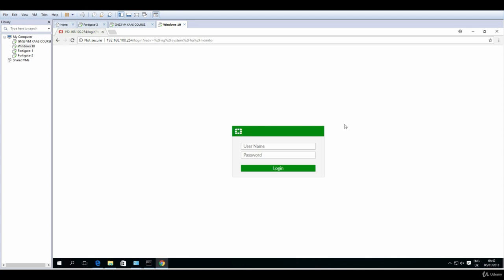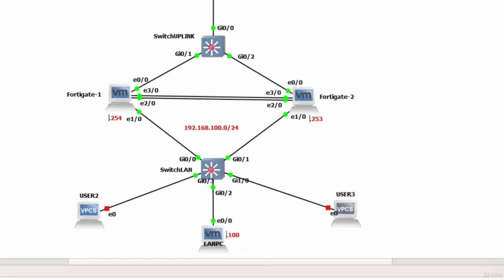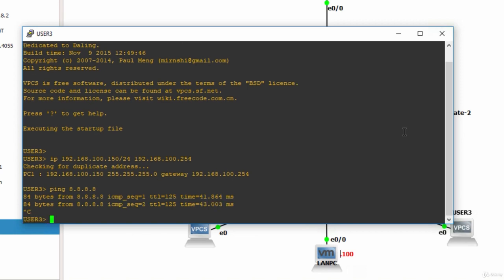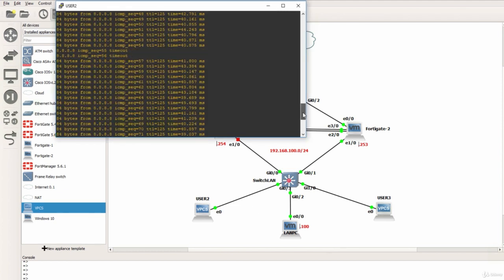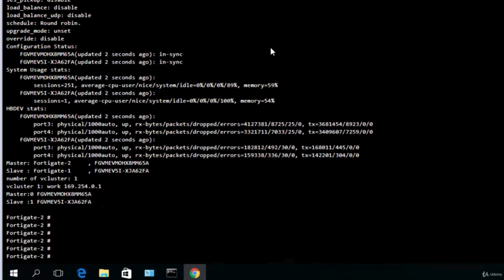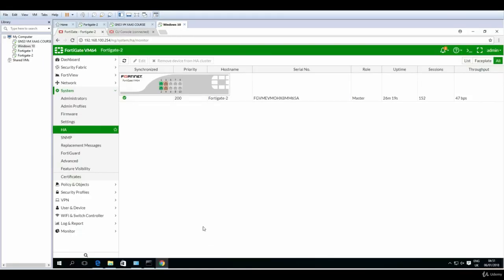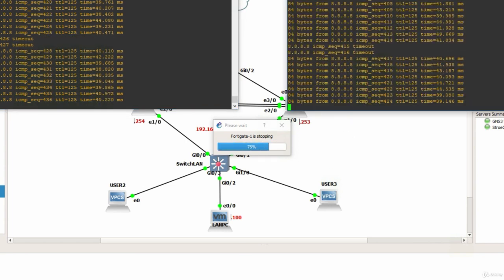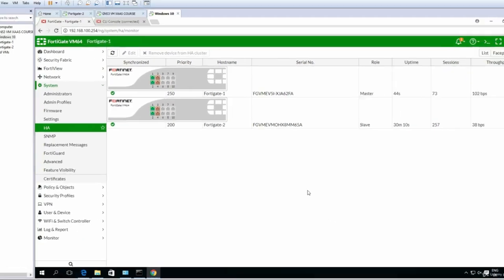12.6.Simulate Failure and Check Results.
12.6.Simulate Failure and Check Results.
12. Core Topics Implementation.